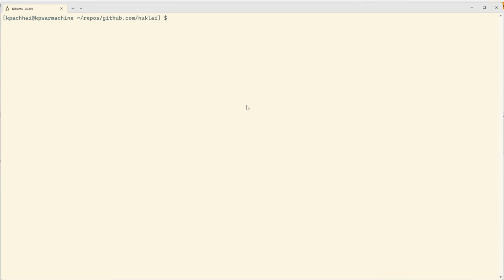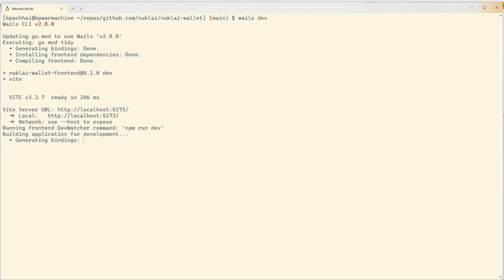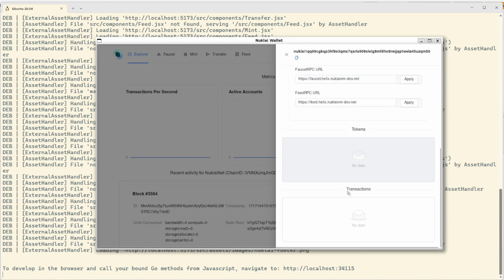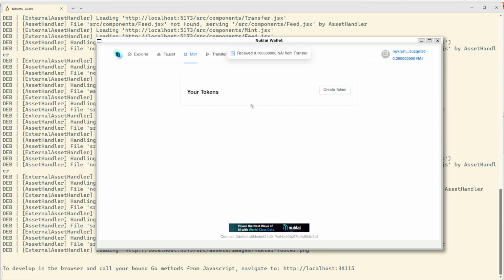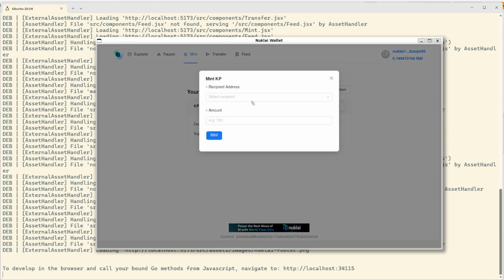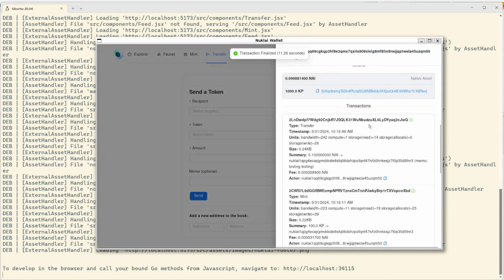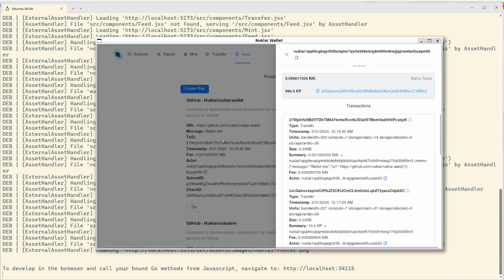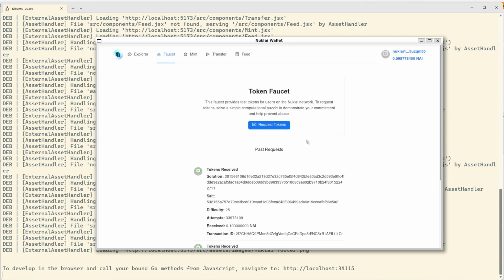Nuklai Wallet Demo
Learn how to use the Nuklai Wallet and interact with Nuklai testnet